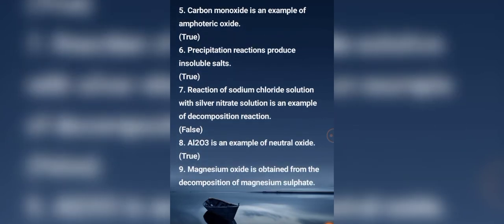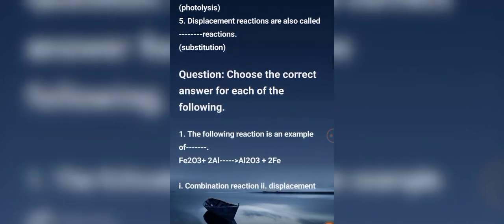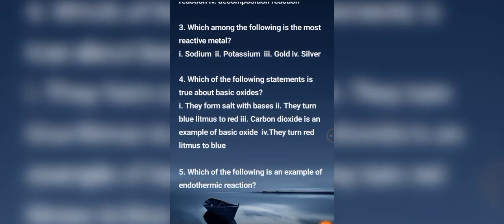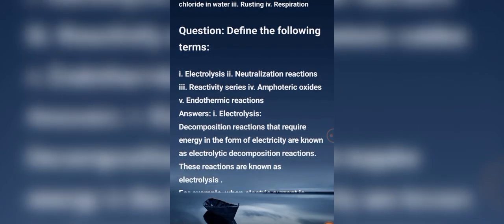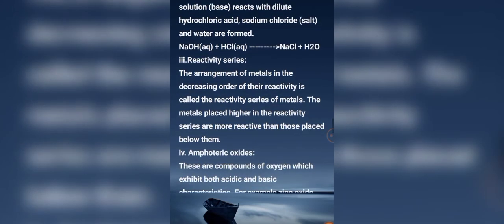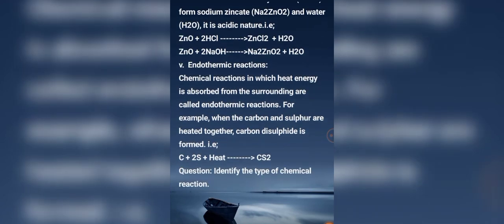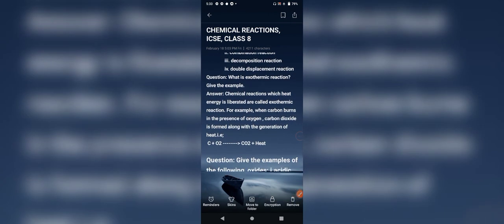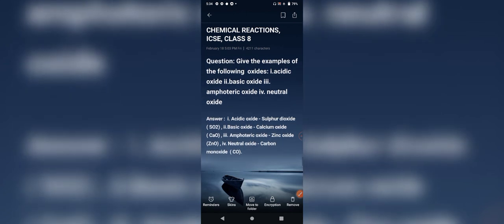#29 Chemical reactions | ICSE CLASS 8| importance Q n A for exam purpose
Chemical reactions | ICSE CLASS 8| importance Q n A for exam purpose .